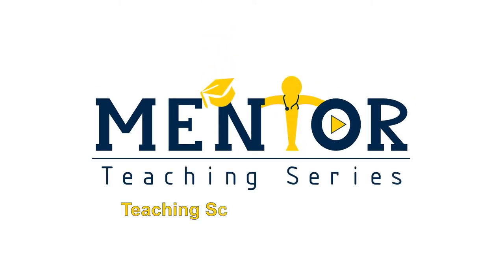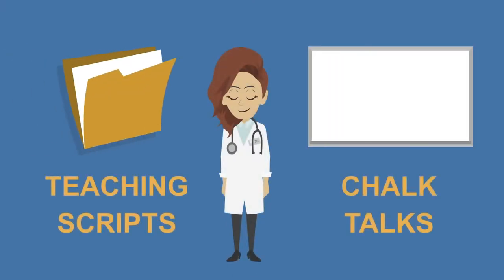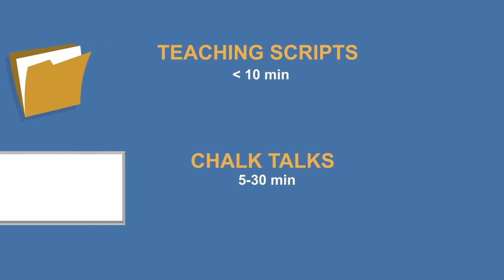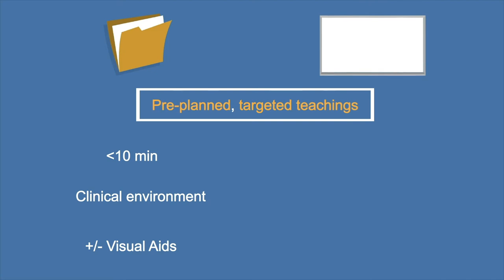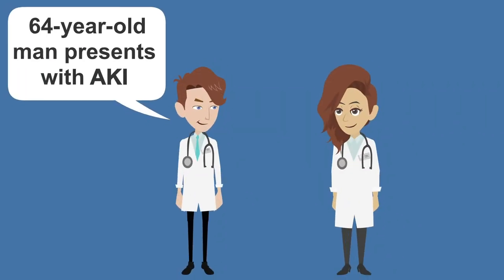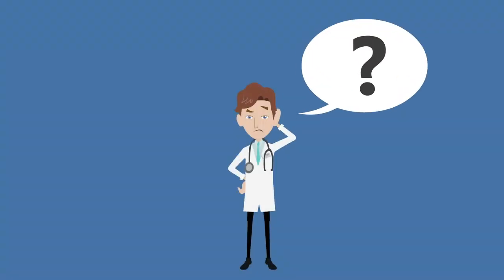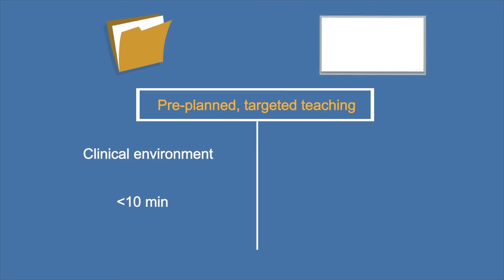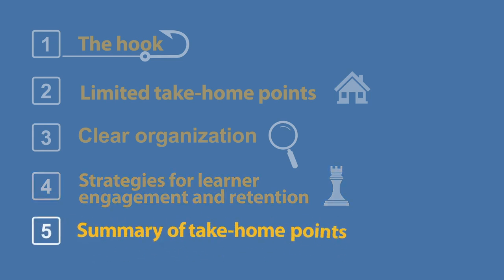Teaching Scripts & Chalk Talks: Episode 1 - Introduction & Triggers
This introductory video explains the differences between Teaching Scripts and Chalk Talks, describes an important concept called “Triggers”, and introduces the five essential elements of Teaching Scripts and Chalk Talks. This is Episode 1 from our "Teaching Scripts and Chalk Talks" mini-series.

VIDEO OUTLINE
00:00 - Introduction
00:57 - What are Teaching Scripts and Chalk Talks?
02:27 - What are "Triggers"?
03:26 - How to create a list of "Triggers"
04:30 - Summary
05:17 - Essential elements of Teaching Scripts & Chalk Talks

MINI-SERIES OUTLINE
Episode 1 - Introduction & "Triggers"*
Episode 2 – The Hook
Episode 3 – Take-Home Points
Episode 4 – Clear Organization
Episode 5 – Strategies for Learner Engagement & Retention
Episode 6 – Summary of the mini-series

We at the MENTOR Series believe the path to becoming a great medical educator shouldn't be onerous - it should be obvious. We want you to feel supported and guided in your journey.

We make concise, high-yield videos and infographics on foundational topics in medical education with the goal of helping you be the best teacher you can be.

The MENTOR Series Team is composed of award-winning clinical educators including senior faculty, junior faculty, fellows, and residents who are on a mission to improve the quality of medical education for trainees everywhere.

You can anticipate approximately one new video per month on key topics in medical education. We provide both high-yield summaries, as well as "deeper-dive" videos into certain topics and theories.

You can find more videos, infographics, and video transcripts on our homepage Alternatively, you can browse through the videos on our YouTube Channel, as content will be released on a rolling basis into January 2023.

Happy Teaching!

Writer and Producer - Script and storyboard: Dan Cronin MD
Lead Editor - Script and storyboard: Jacob Mack MD
Editor - Script and storyboard - Thane Feldeisen
Content contributors: Dan Cronin MD, Amit Gupta MD

Animations by Marc Gutierrez.

This work is funded by grants from the University of Michigan.